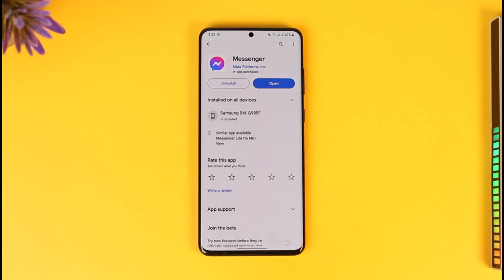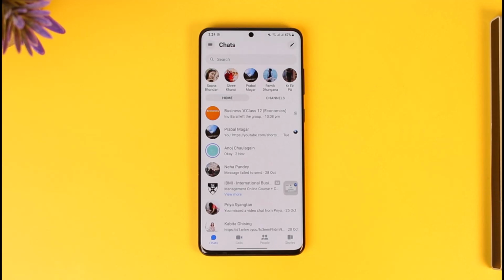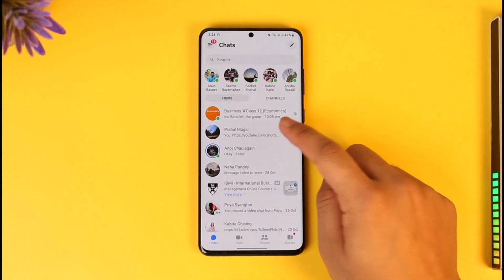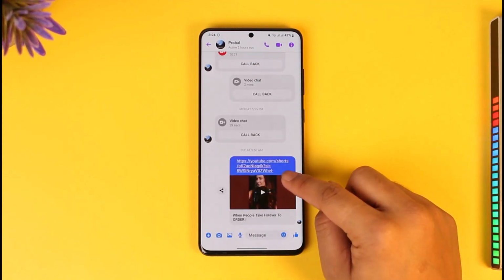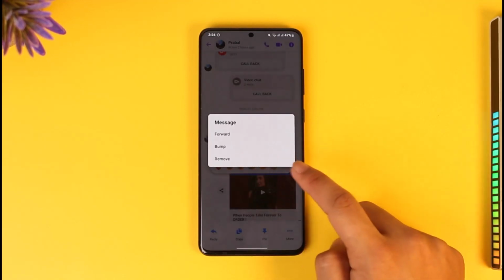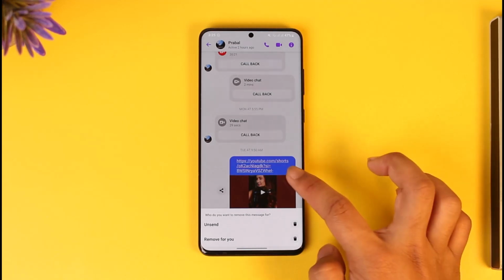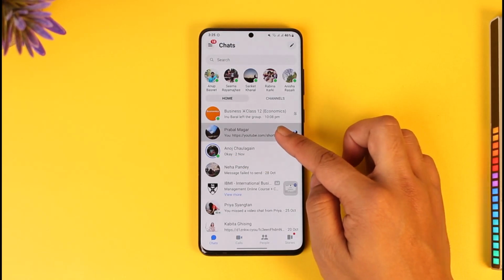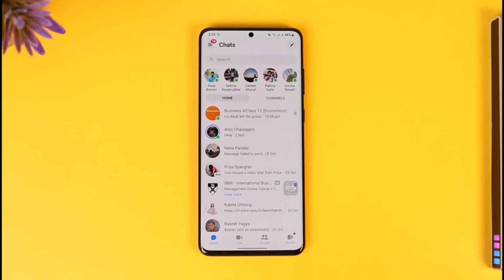Messenger How to Delete Messages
In this tutorial video, I will quickly guide you on how you can delete messages on Messenger. So, make sure to watch this video till the end. We try to be responsive to as many questions as possible.

► Chapters:
0:00 Introduction
0:11 Delete Messages
0:48 Conclusion